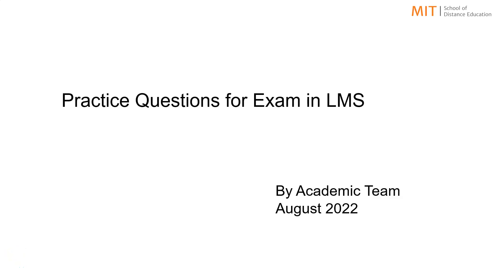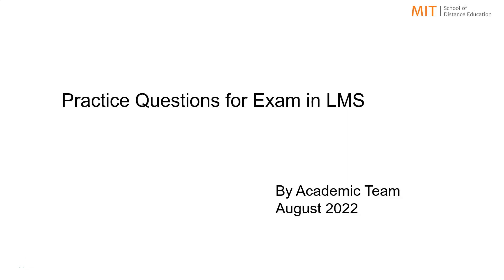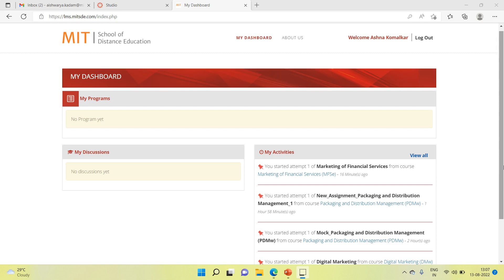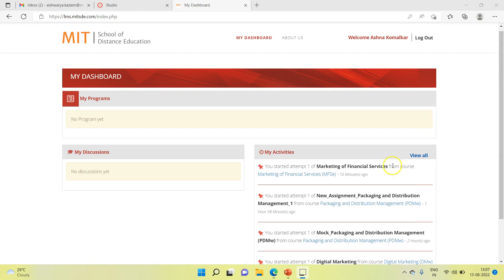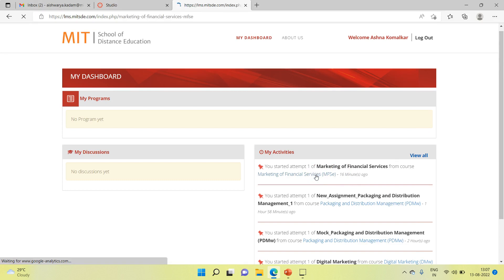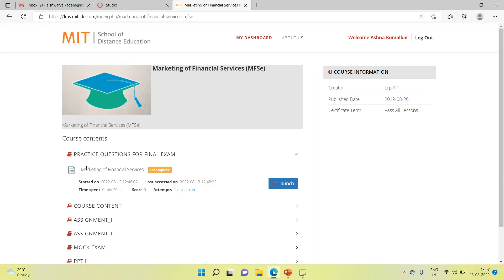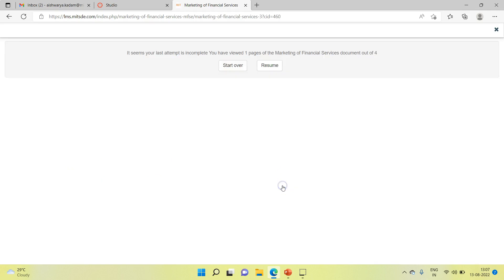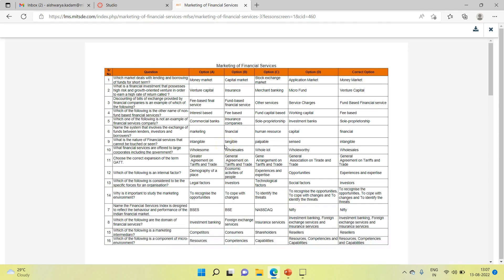How to Access Practice Questions in LMS